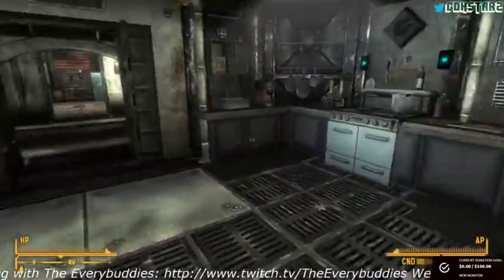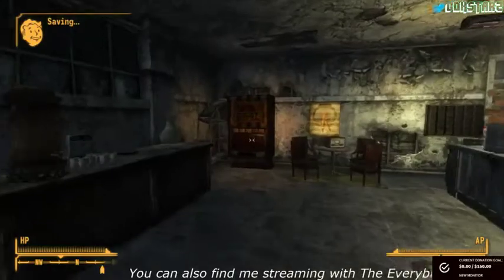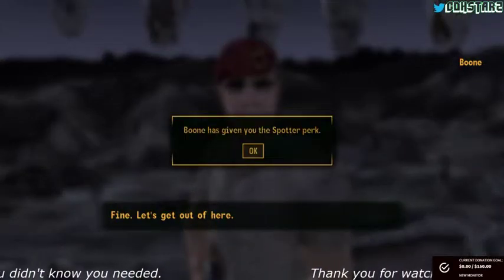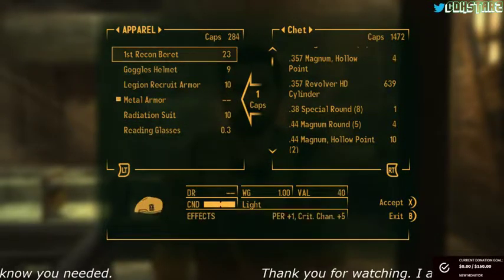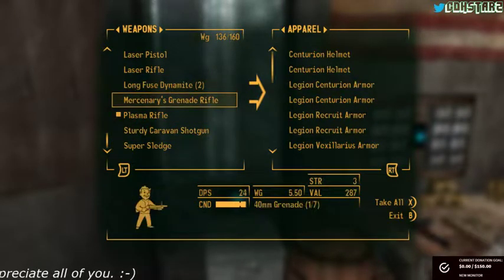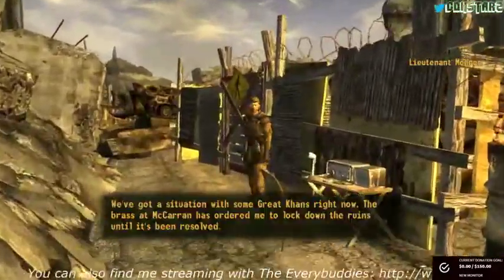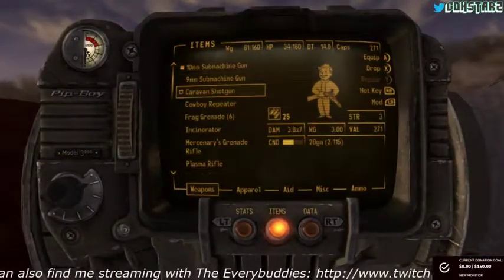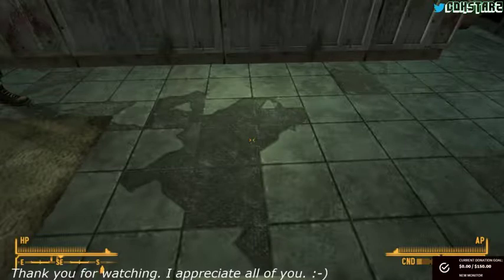I'm a Spaceman Soldier! - Fallout: New Vegas (Twitch stream)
NOTE: I don't own nor claim any copyright of any music featured in this game or video.
I solve a murder. I steal some dinosaurs. I murder many people coming after me. I die a bunch. But I look good doing it in my space suit.